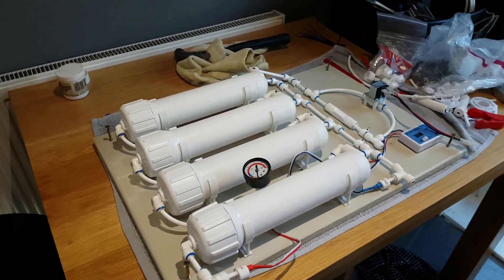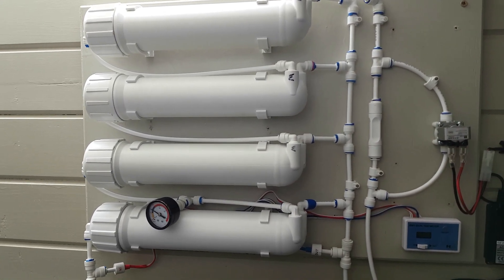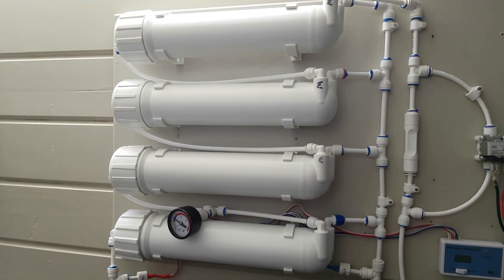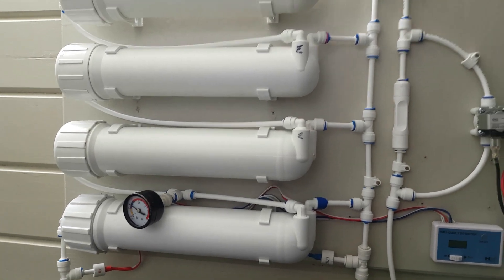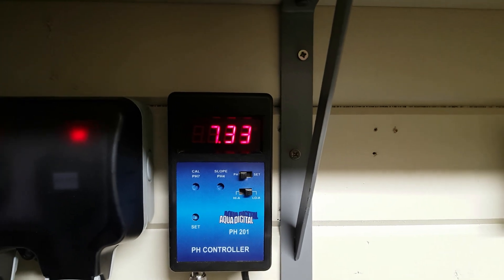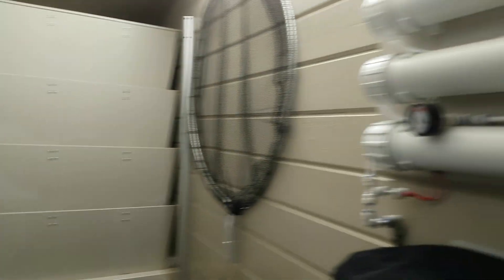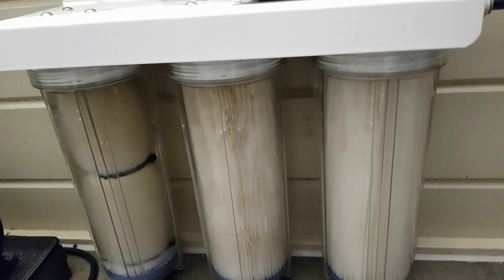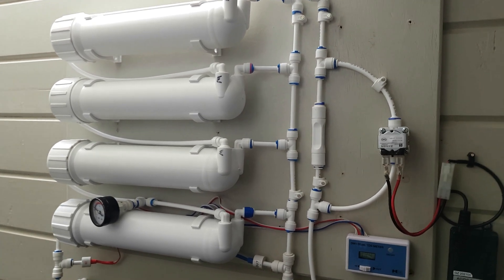DIY Recycle R.O. Update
I've added another 100 gpd RO membrane, and increased the waste ratio so i'm still getting 2:1 product water to waste water.

I also replaced 2 of the old 100 gpd membranes as one was 16 years old and another was 10 years old, and they weren't producing as much pure RO water as they should.
So I now have 4 x 100 GPD RO membranes recycling pond water.

I've had a tidy up of the pipework as well to make it look a bit neater,
and make room for the extra membrane.

I'm now getting 1000ml/min pure RO water back to the pond.
And 500ml/min waste.
Though I will probably reduce the waste water ratio, and increase the pure RO water this once the TDS drops a bit.